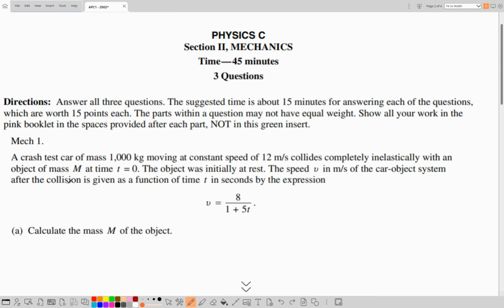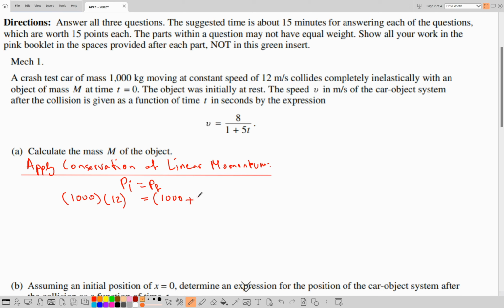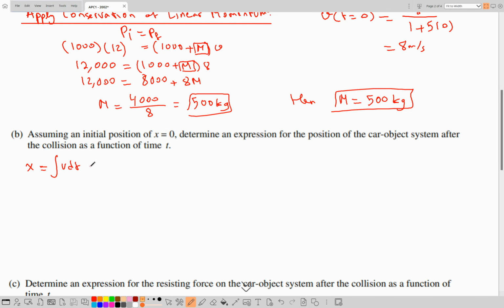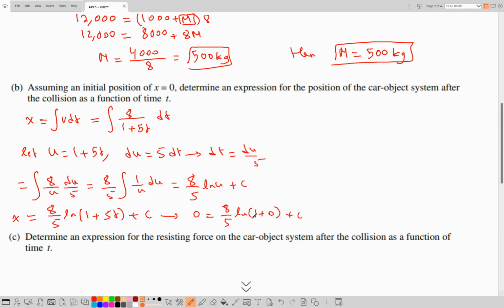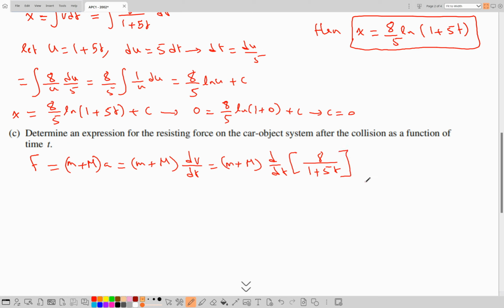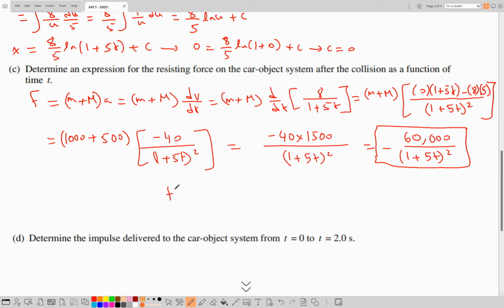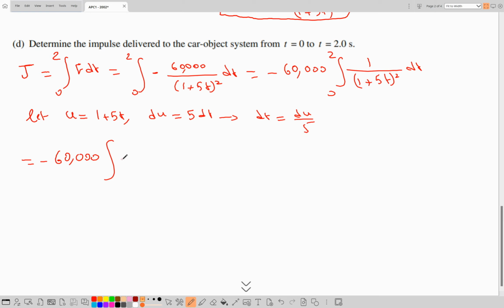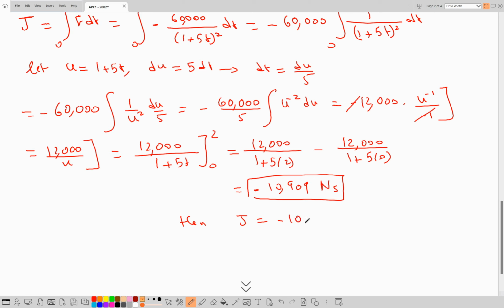2002 ex 1